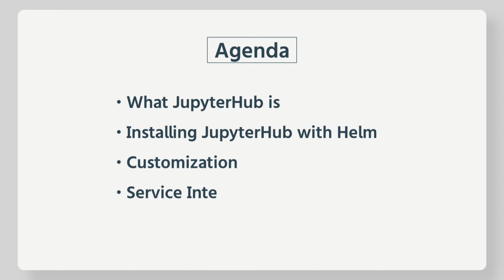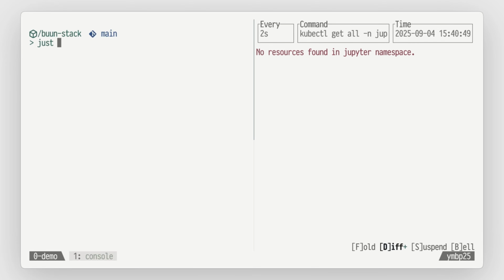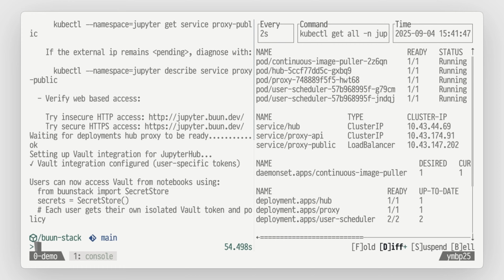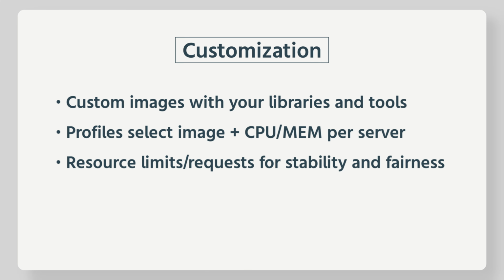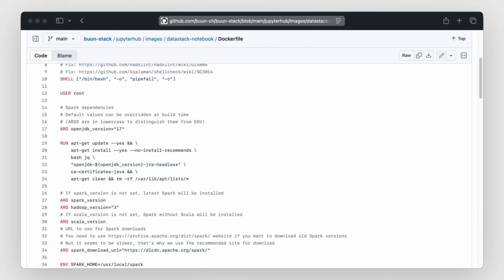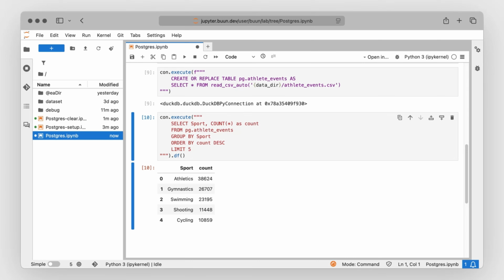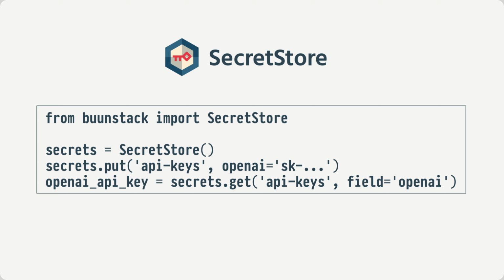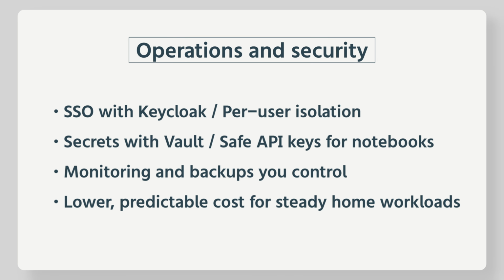JupyterHub on Kubernetes: Secure Notebook Secrets with Vault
The audio in this video can only be heard from the left side. A corrected version is available here:

Build a multi‑user JupyterHub on your Kubernetes home lab. Install with Helm, enable user profiles and custom images, connect to in‑cluster services like PostgreSQL, and manage API keys securely from notebooks using Vault.

🚀 What You'll Learn:
- Install JupyterHub using Just + Helm
- Enable Profiles and build/push custom kernel images (e.g., Buun‑stack)
- Connect notebooks to in‑cluster services via DNS + env-vars
- Manage notebook secrets securely with Vault using Python class SecretStore
- Sign in with Keycloak (OIDC)
- Optional NFS storage with Longhorn

⚙️ Stack Components:
- k3s or another Kubernetes cluster
- JupyterHub
- Keycloak (OIDC)
- HashiCorp Vault
- Longhorn (optional NFS PV)
- PostgreSQL
- Cloudflare Tunnel (optional)
- Just task runner
- DuckDB, DbGate (for demo)

📋 Prerequisites:
- Working Kubernetes environment (see previous videos)
- Access to a container registry
- Basic kubectl and Helm knowledge
- If exposing publicly: domain and DNS (e.g., Cloudflare)

🔗 Resources:
Previous videos:

⏱️ Timestamps:
00:00 | Introduction & goals
00:43 | What JupyterHub is
01:55 | Install with Helm (Just recipe)
03:50 | Customization: Profiles & custom images
05:18 | Service integration (Postgres + DuckDB demo)
06:27 | Secrets with Vault (use from notebooks)
07:58 | Advantages & wrap‑up

💡 Key Benefits:
✅ Multi‑user notebooks with per‑user isolation
✅ Self‑hosted control and data locality
✅ Vault‑backed secrets directly from notebooks
✅ Low‑latency access to in‑cluster services
✅ Practical for learning, dev, and steady home workloads

🎯 Who This Is For:
- Developers and data scientists using a Kubernetes home lab
- Teams who want a self‑hosted JupyterHub
- Anyone needing secure secrets management in notebooks